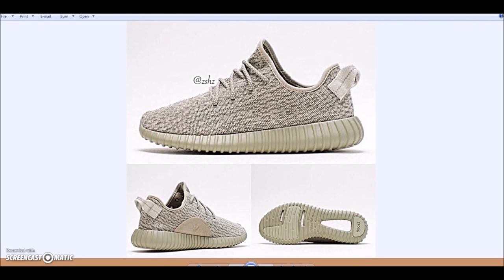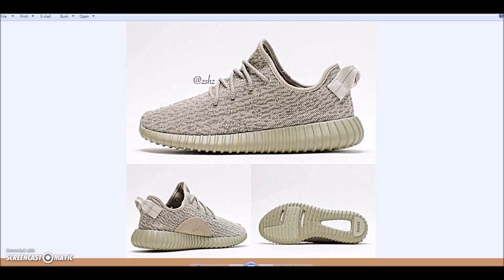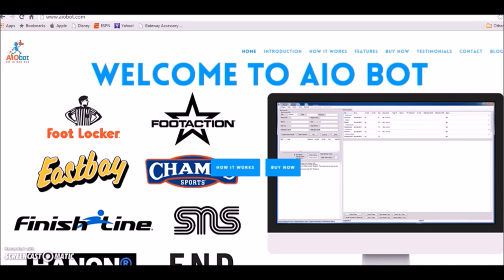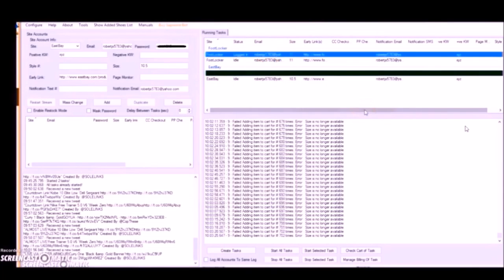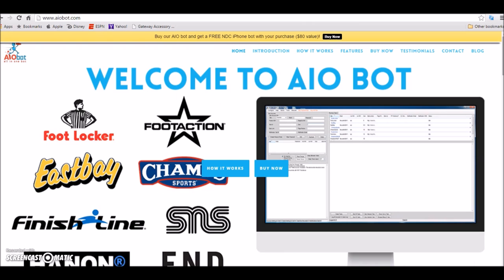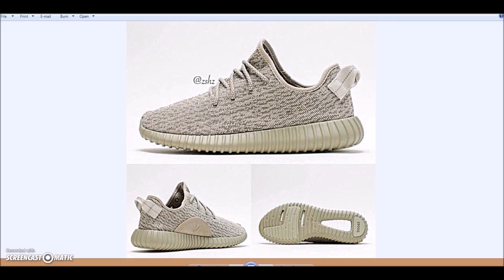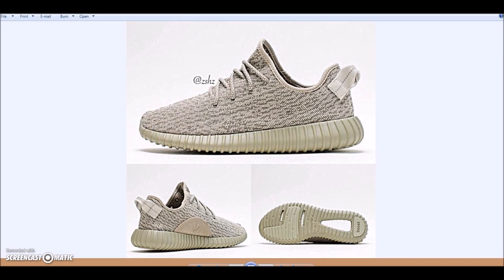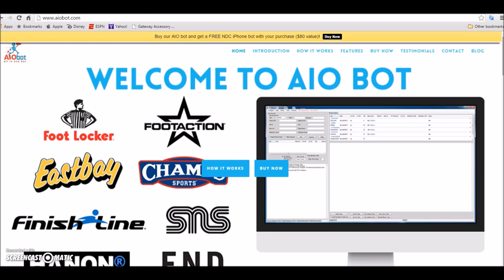ADIDAS YEEZY 350 BOOST "MOONROCK" RELEASE INFO WITH AIO BOT!!!